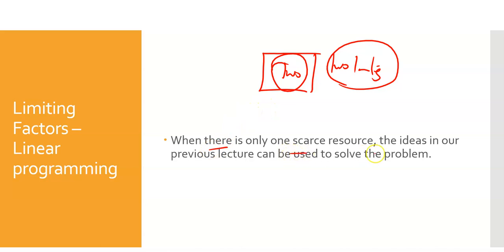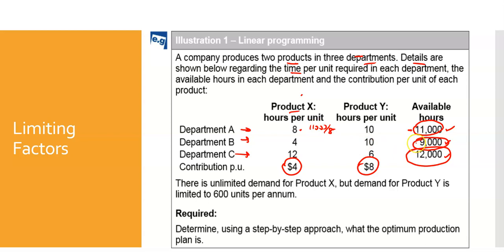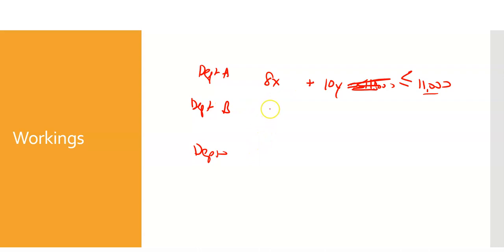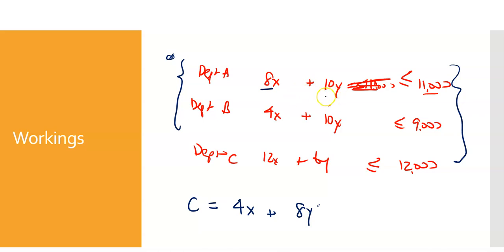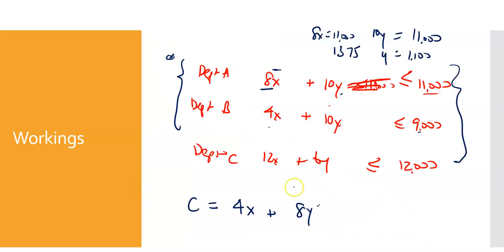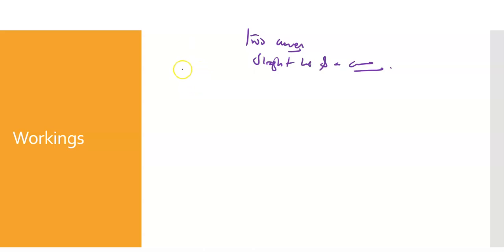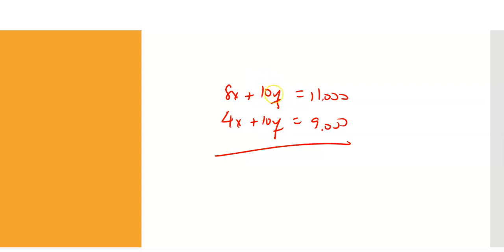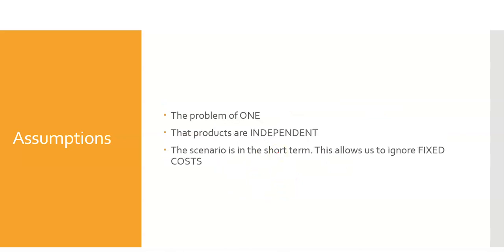PM Chapter Six Part Two